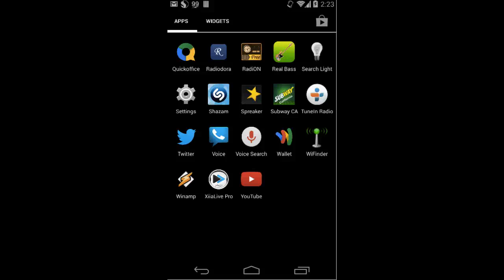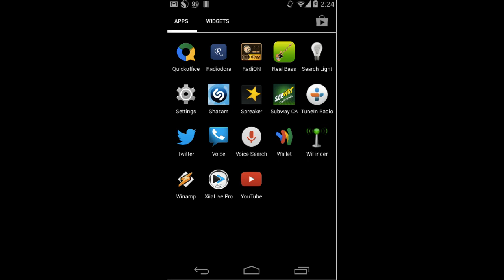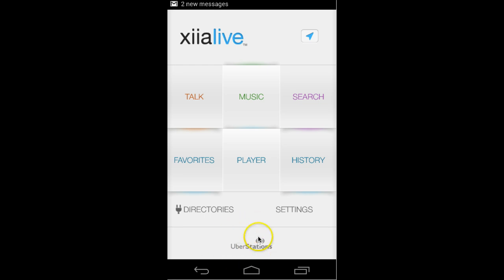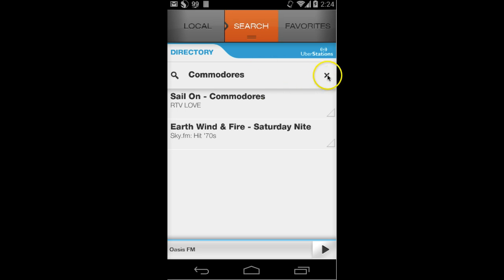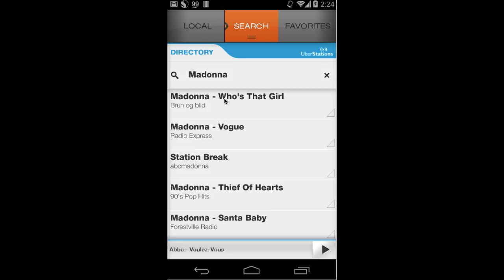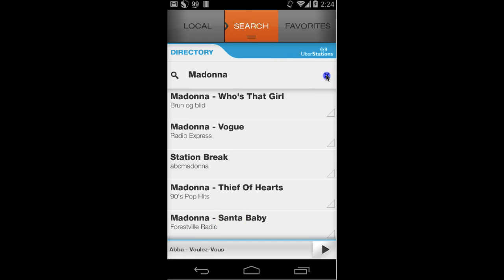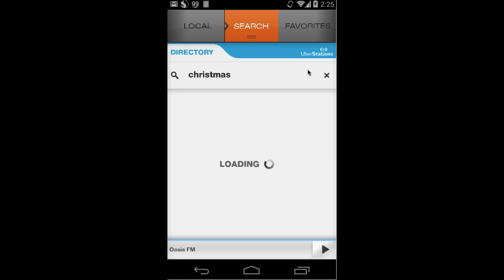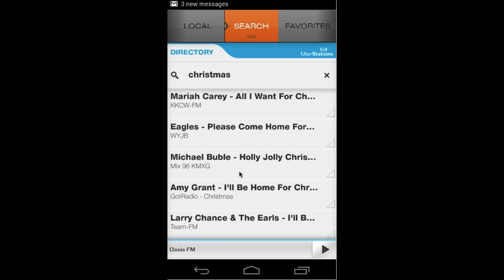XiaaLive Search For Any Artist Playing Anywhere on Radio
Quick video showing how you can for the first time find an artist playing ANYWHERE on radio! Any AM/FM/net station and play it of course!